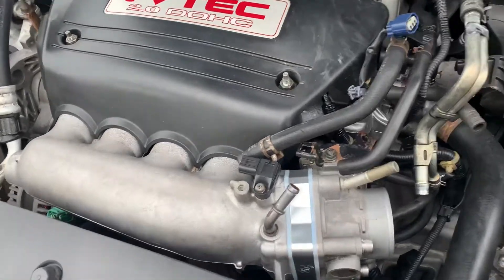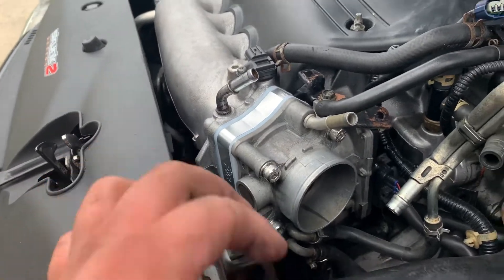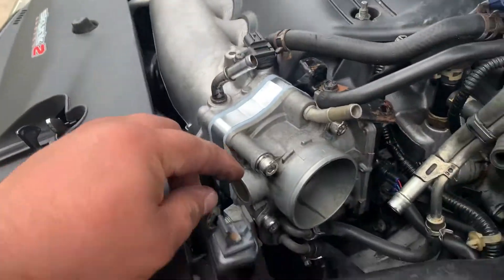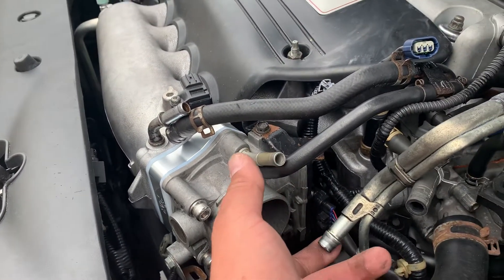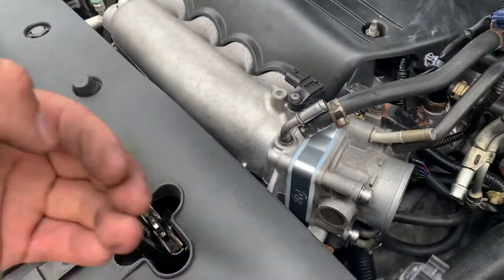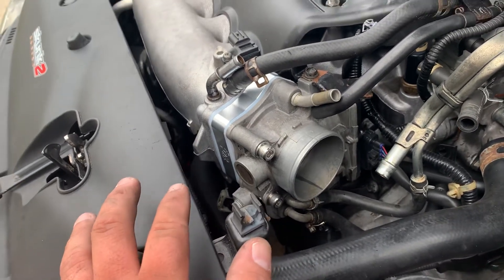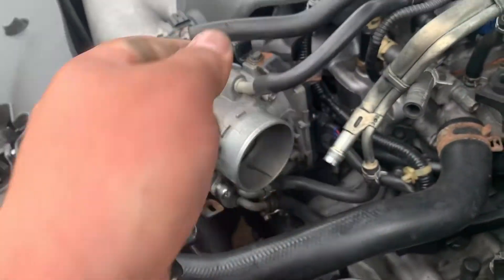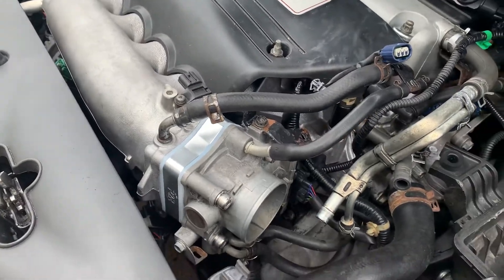8th gen civic si “P2R-throttle body spacer” install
07 civic si
P2r throttle body spacer

Leave comments or questions.

🏎💨🇸🇻 El Salvador es la casa...